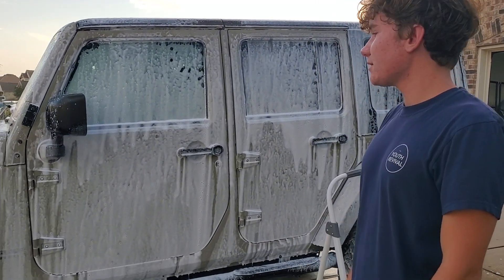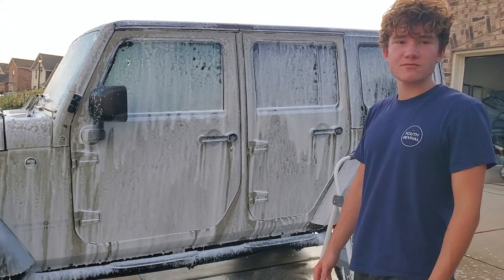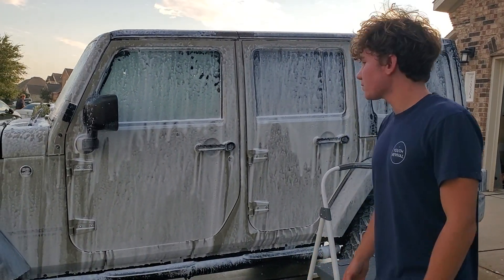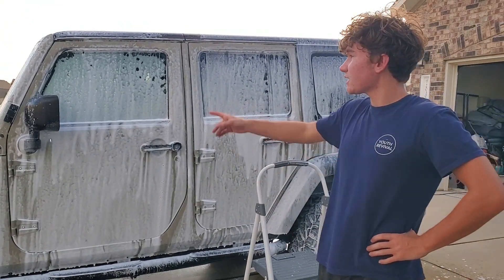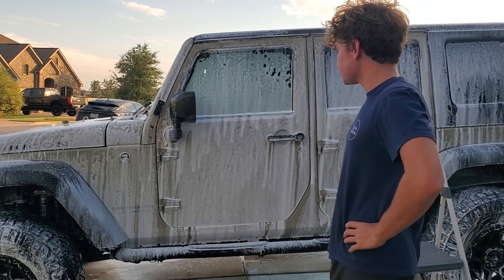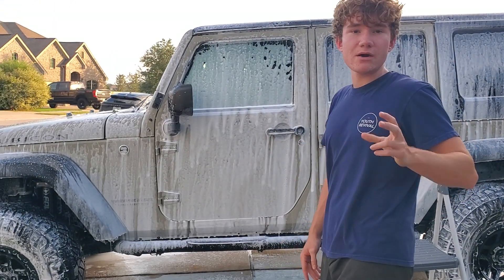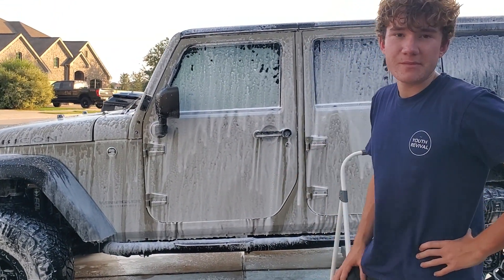Klen Car Detailed by Koen Plumb